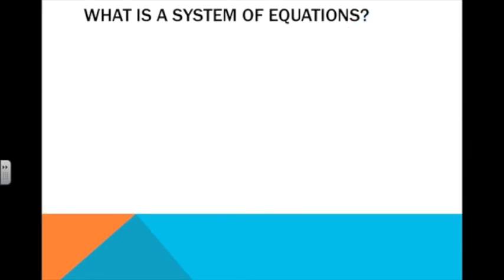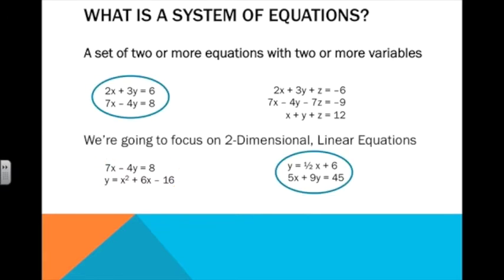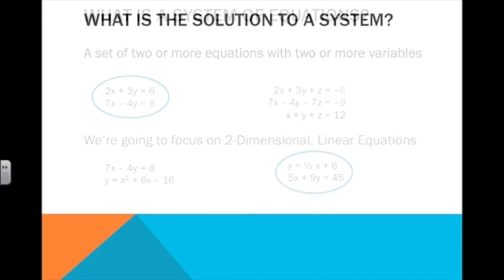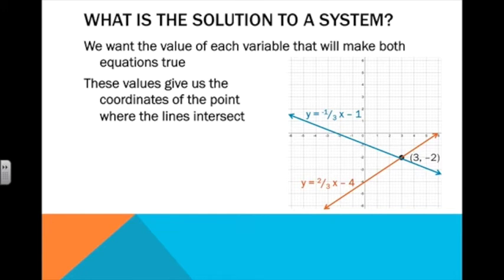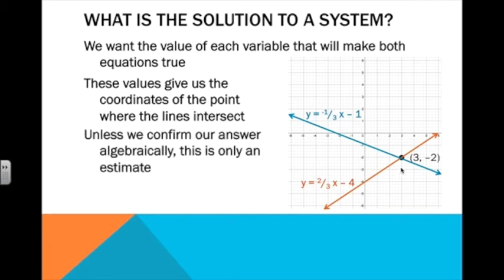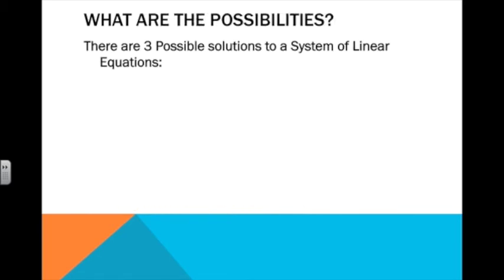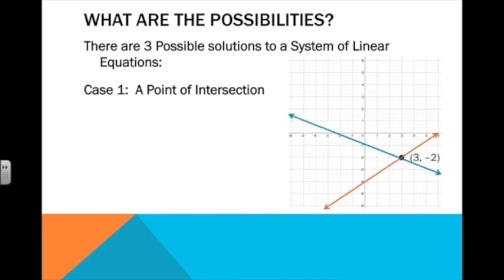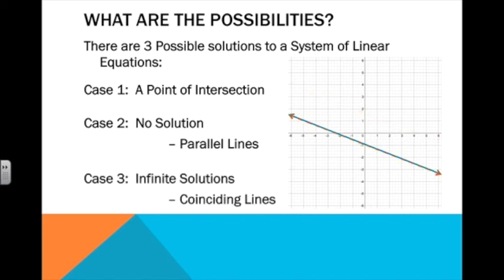Introduction to Systems of Equations